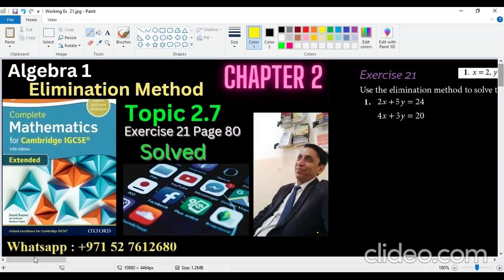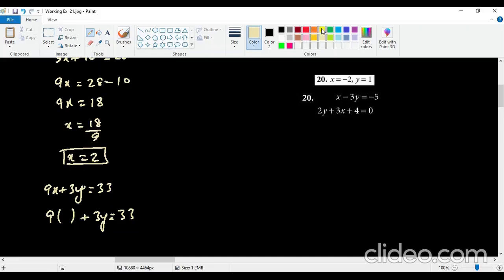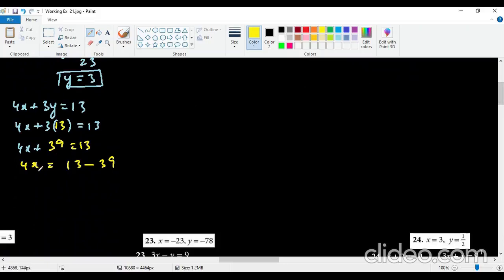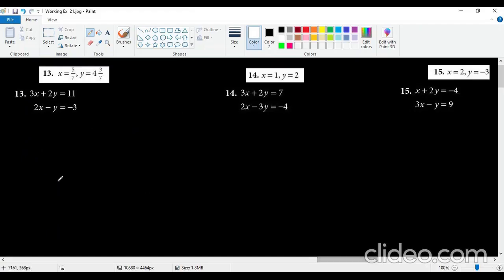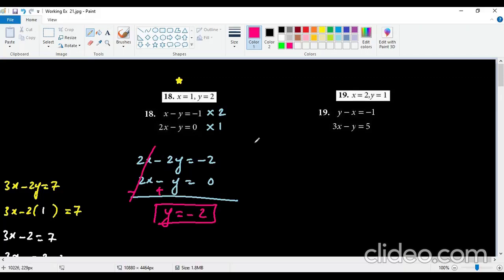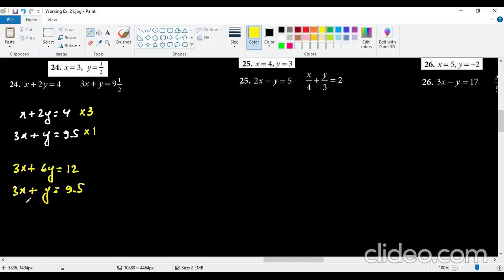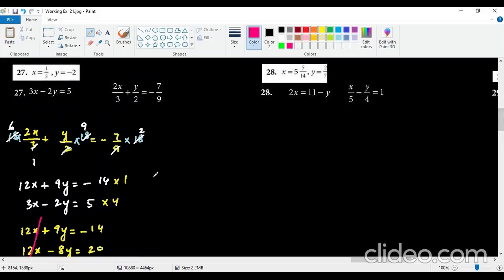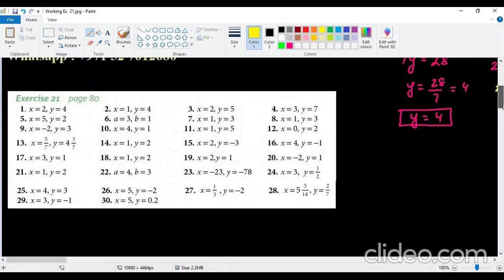Ch 2 Ex 21|Elimination Method|igcse fifth edition extended|David Rayner|Ian Bettison|Mathew Taylor